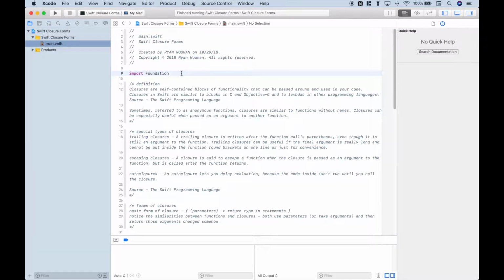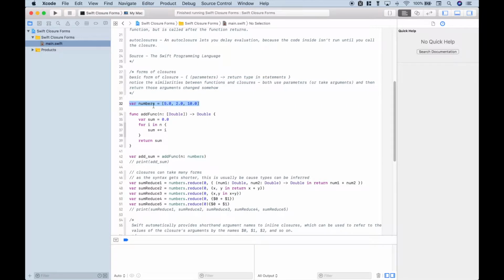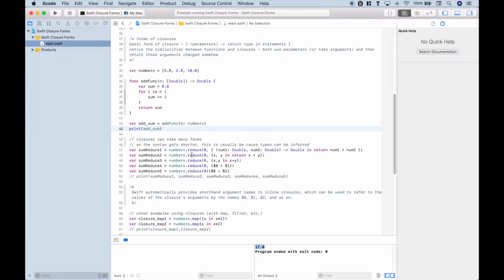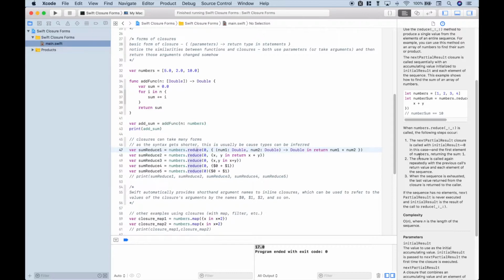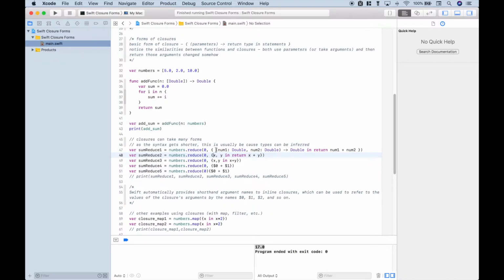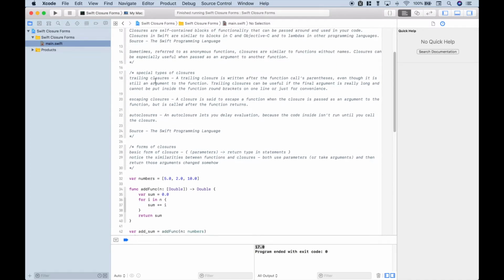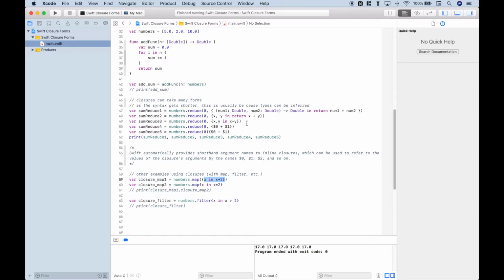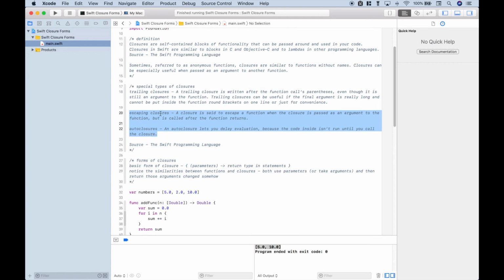Swift Programming - Closure Forms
In this Swift tutorial, we will go over several examples of how to use closures.

Closures are self-contained blocks of functionality that can be passed around and used in your code, similar to blocks in C and Objective-C and to lambdas in other languages. Think of closures as functions with no name (anonymous functions).